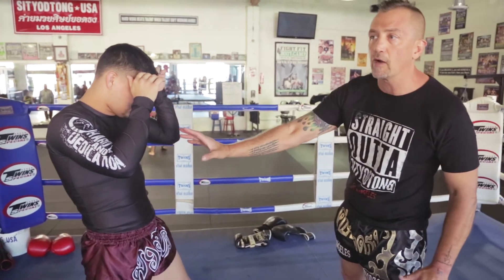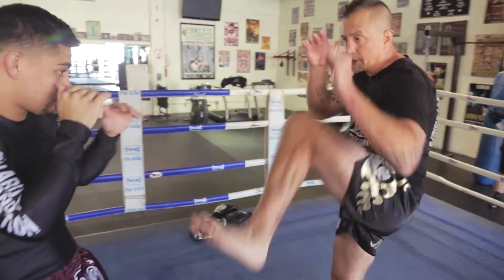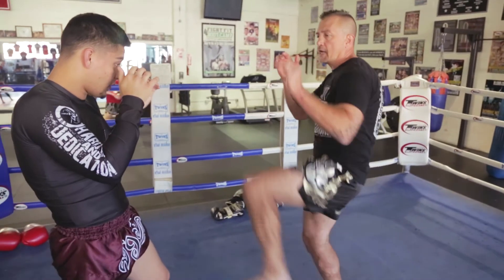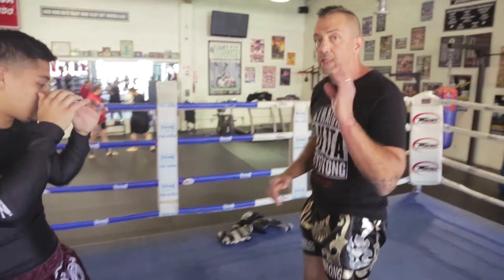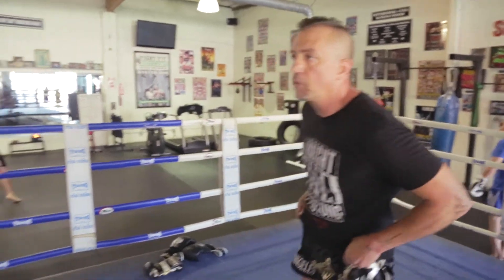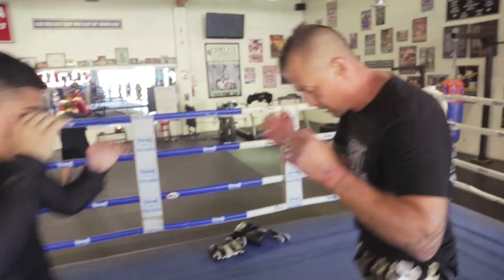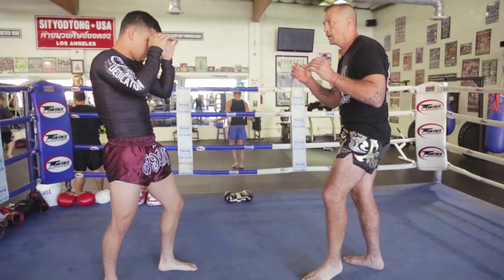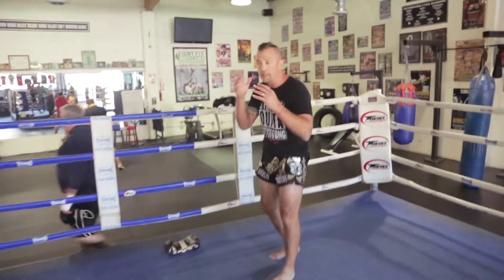Kicking in MMA Pt. 1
Kru Walter Michalowski demonstrates some kicking strategies for MMA.